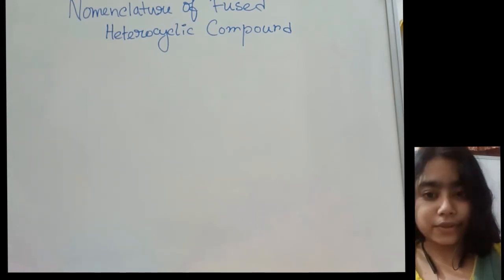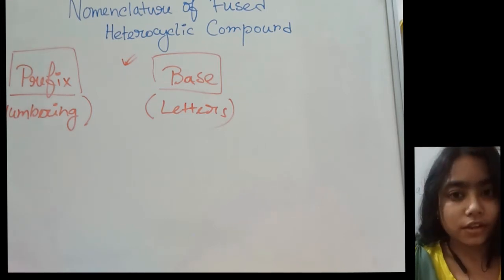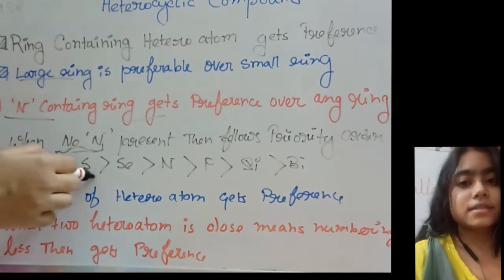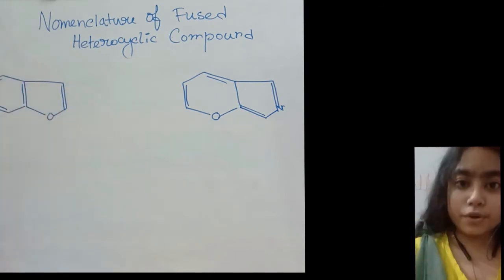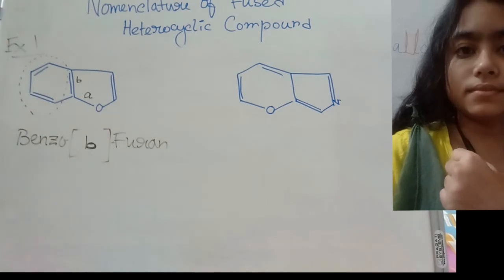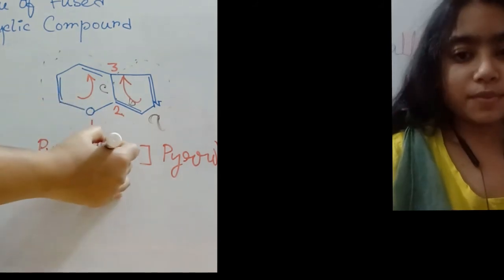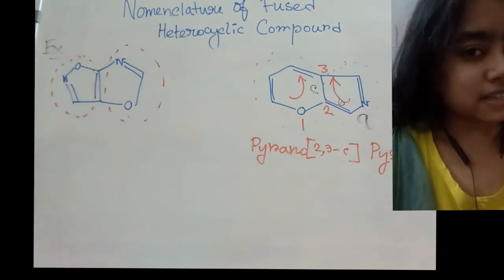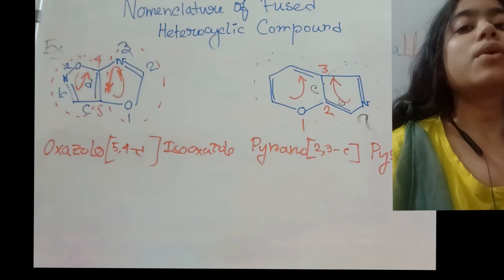Nomenclature Of Heterocyclic Compound part 2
# Nomenclature of fused heterocyclic compounds